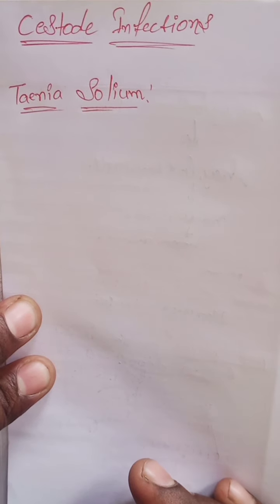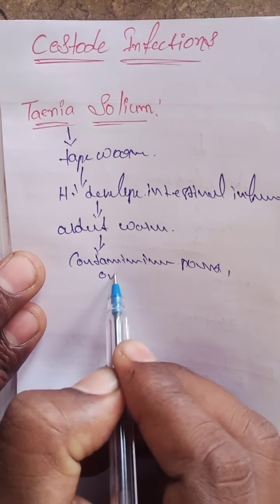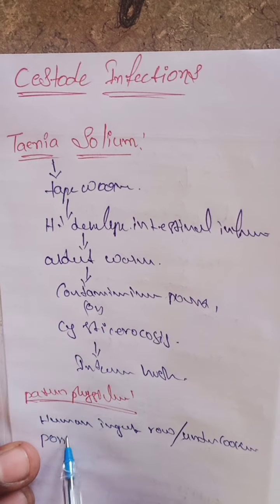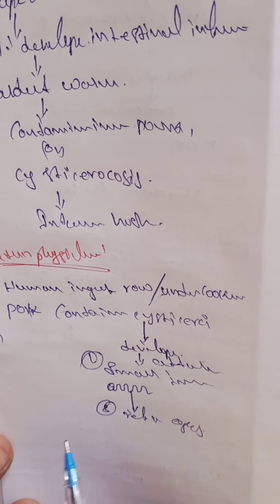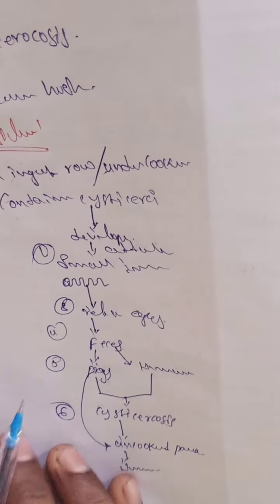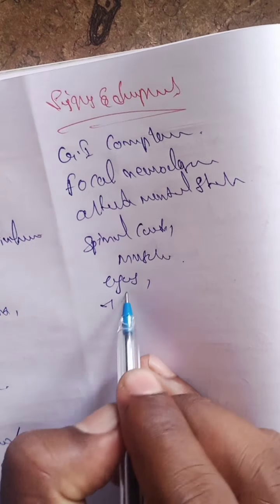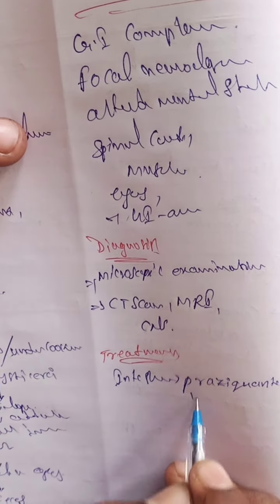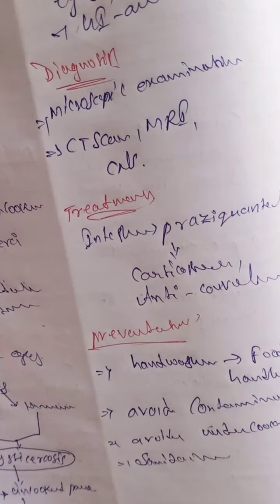Cestode infections,Taenia solium